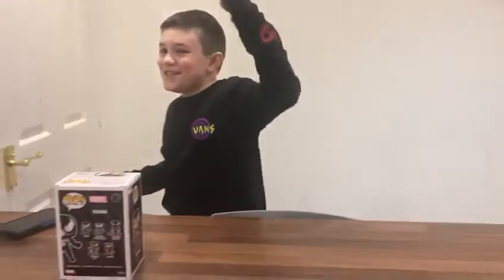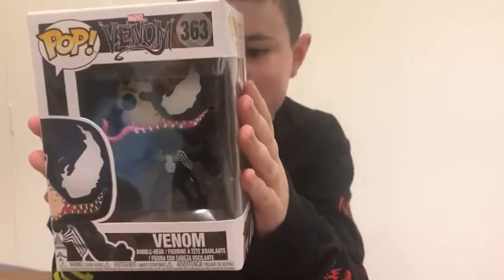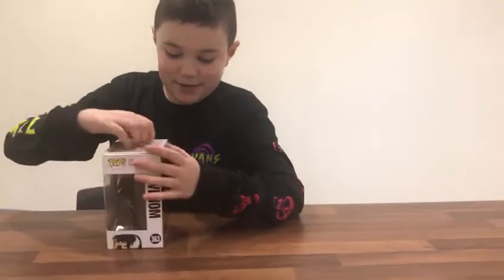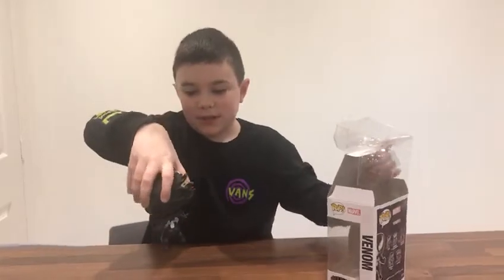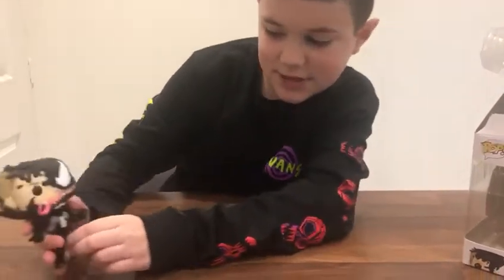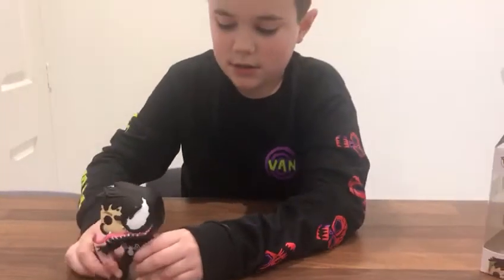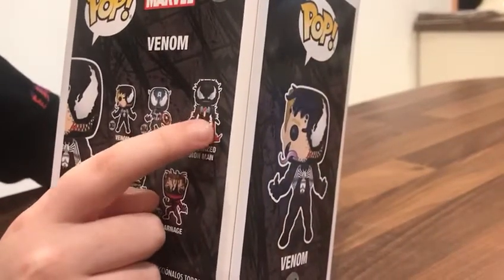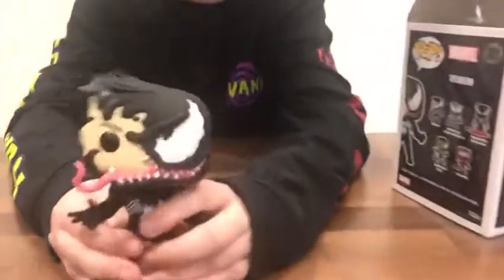Venom Funko unboxing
Funko unboxing Venom